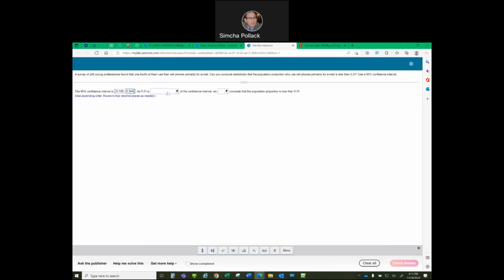Evans 3rd Ed. Chapter 06, example 12- 20221128 2109 1